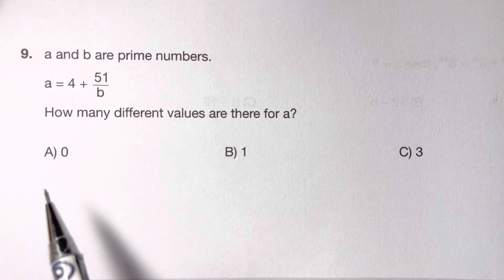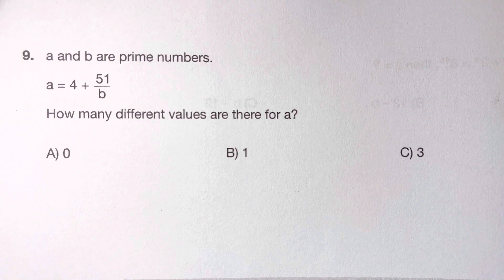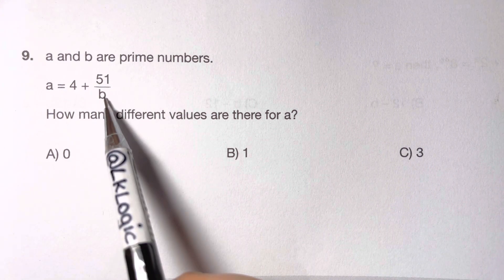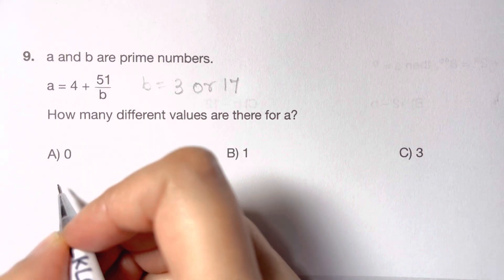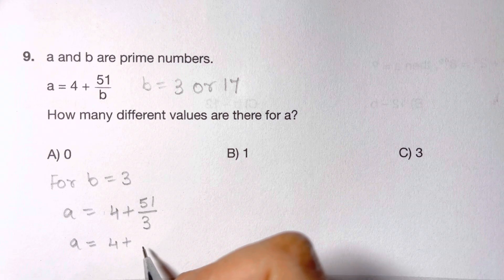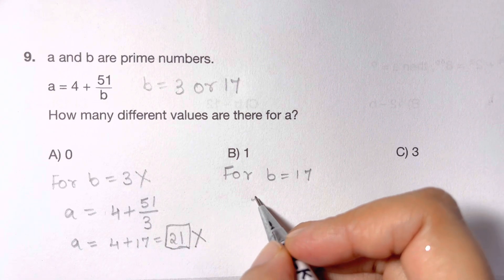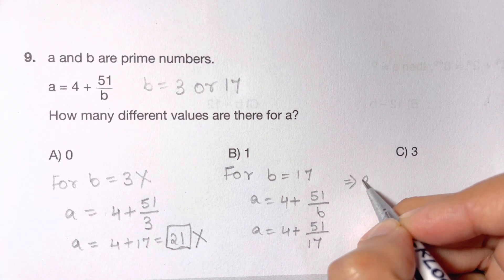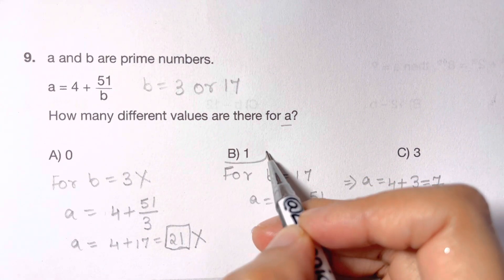Please don’t go into eternal sleep if you can’t solve this math olympiad question😅